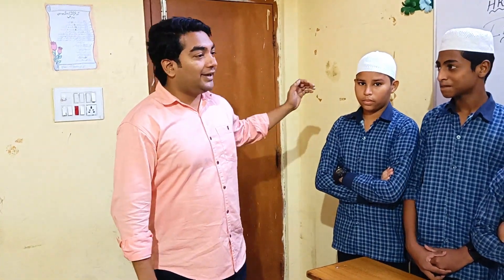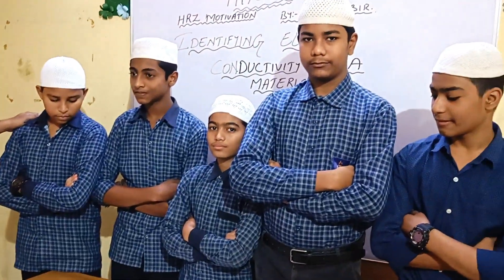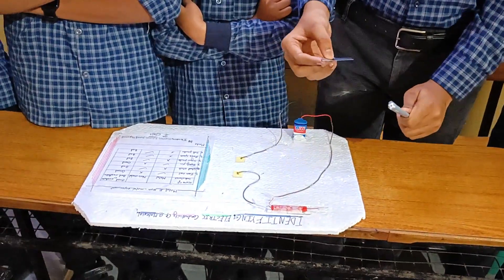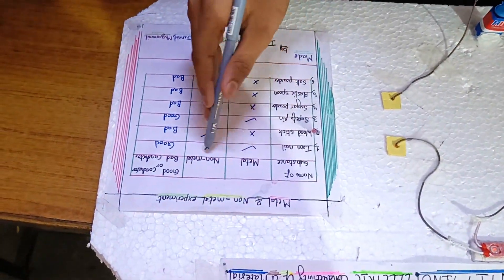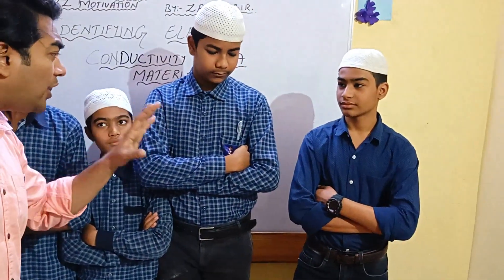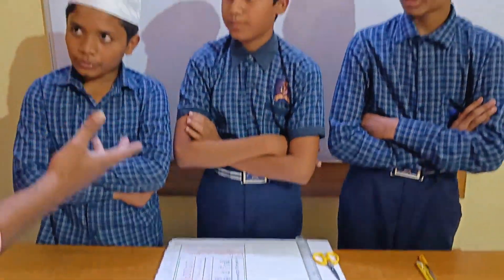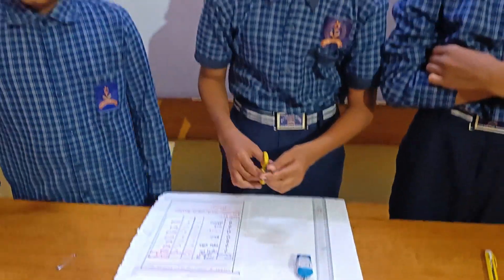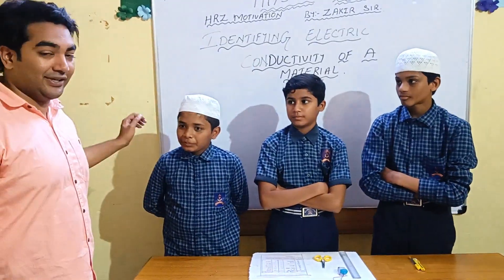Electrical Conductivity of a Material | Zakir Sir | HRZ MOTIVATION | 8th Class Boys | Physics.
Electrical Conductivity of a Material | Zakir Sir | HRZ MOTIVATION
by : Zakir Sir...
Project for Formative Assessment and Summative Assessment

8th Class Pysical Science, Electrical Conductivity,Metal Properties,electrical energy,Pysics,Motivation,Inspiration,groups,class,education,online classes,studies,

These all contents are helping to other people of all over the world to move forward.

For any queries please comment us.